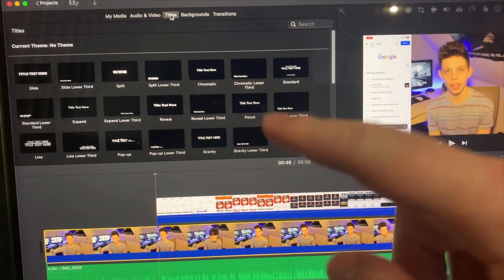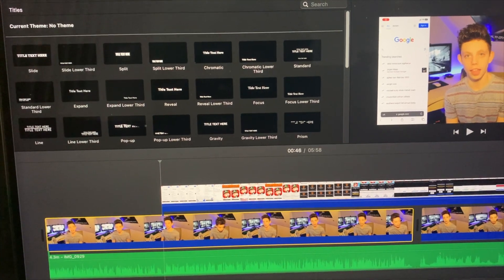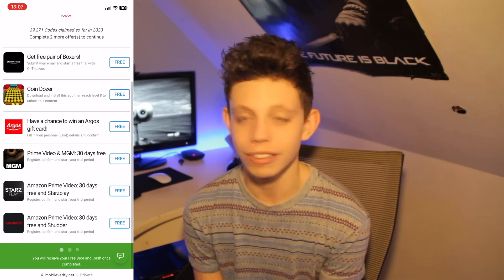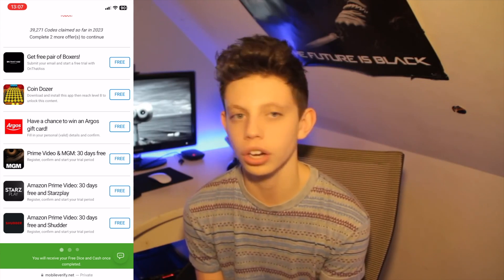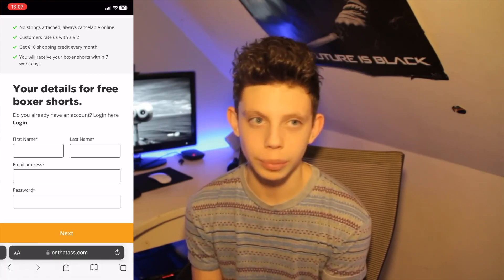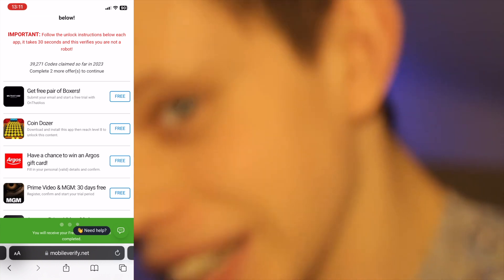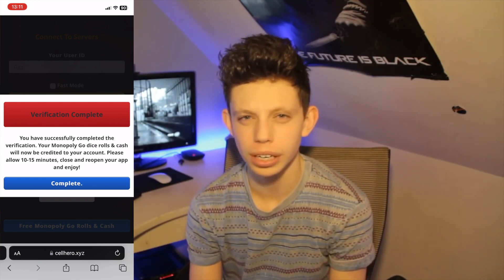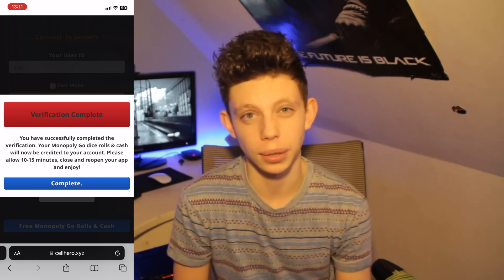How to get FREE DICE in Monopoly Go | Get UNLIMITED Free Dice Rolls (iOS & Android!)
GUYS this is how to get free dice in monopoly go! Using this method you can get unlimited free dice rolls and it works for both ios and android! I got fed up of spending REAL money on this damn monopoly go game, so i spent days upon days with no sleep looking for a working glitch for free dice in monopoly go... and THIS is what i found.

SMASH the thumbs up button if i saved you money with this free dice rolls method!